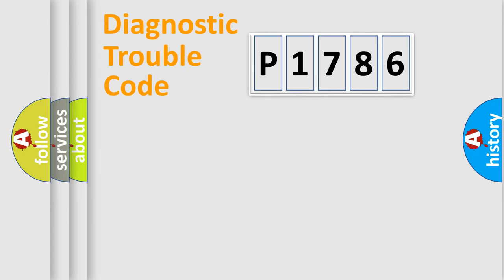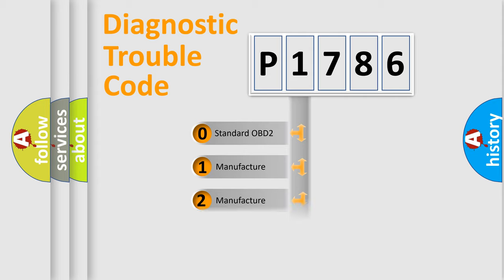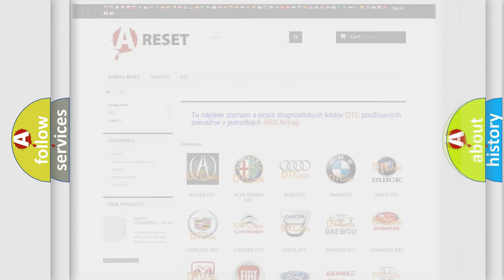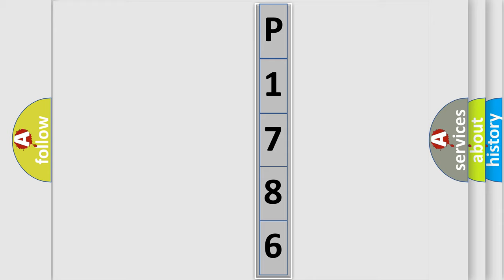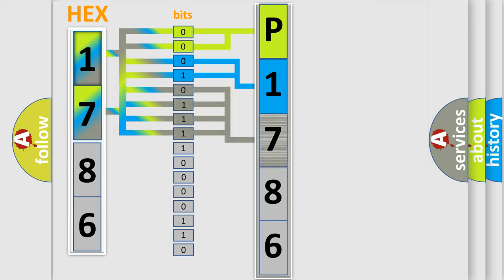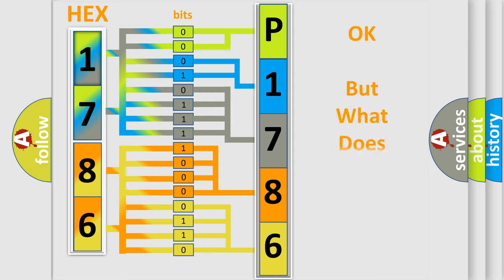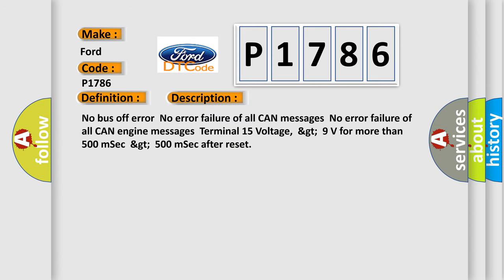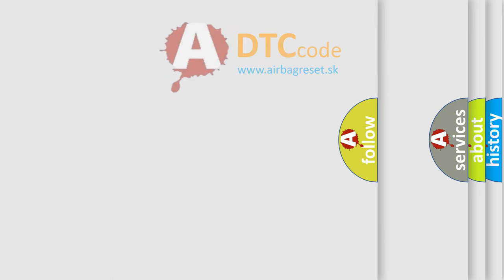DTC Ford P1786 Short Explanation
Contents:
0:21 Basic DTC analysis according to OBD2 protocol standard.
1:48 Insight into programming
2:58 A diagnostically understandable description of the Diagnostic Trouble Code
3:05 Basic error definition

Make:
Ford
Code:
P1786
Definition:
Lost Communication with ECM or PCM A
Description: